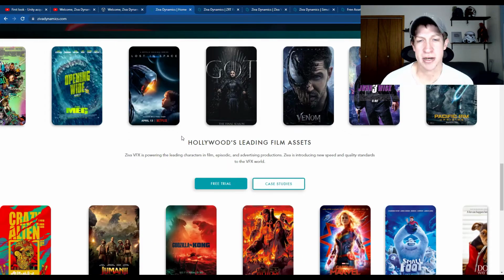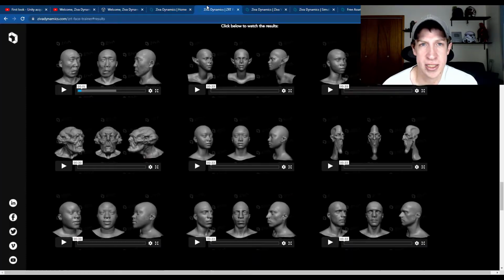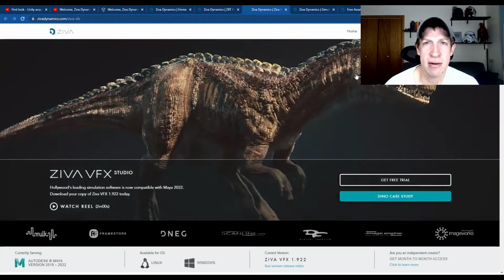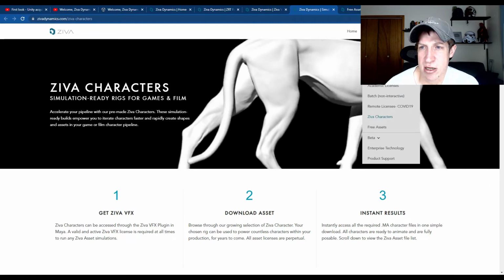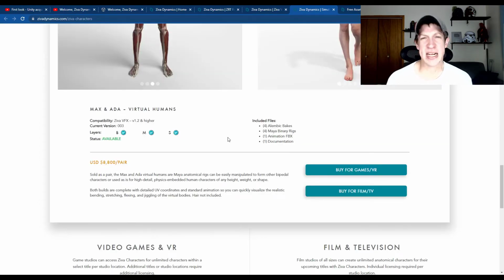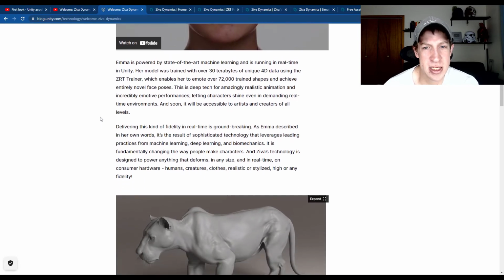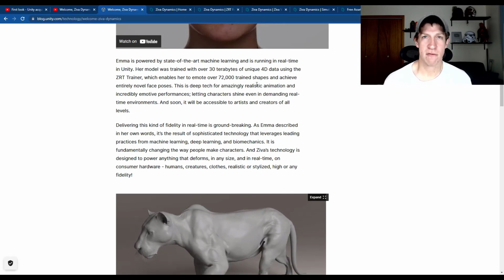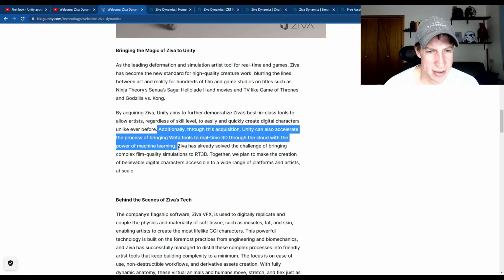METAHUMAN COMPETITION? Unity Acquires Ziva Dynamics!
Unity has acquired Ziva Dynamics - what does it mean?

LINKS
UNITY ASSET STORE

TIMESTAMPS
0:00 - Introduction
1:00 - What is Ziva Dynamics
2:05 - Ziva ZRT Face Trainer Product
2:57 - Ziva VFX Studio (Animal and Character Simulations)
3:37 - Example models
4:19 - Details of the Ziva Acquisition deal with Unity